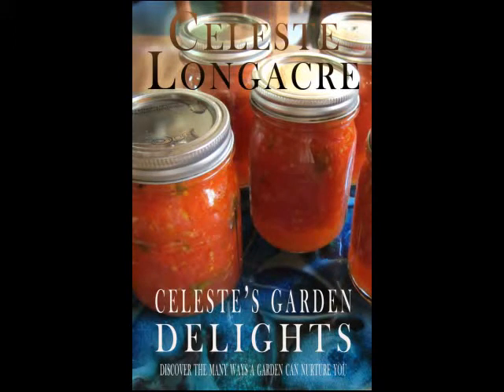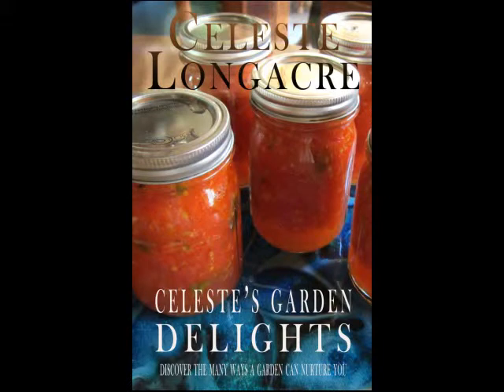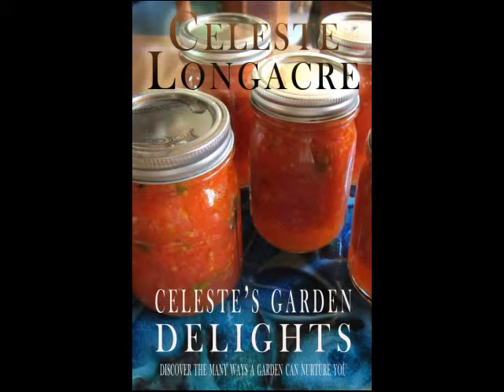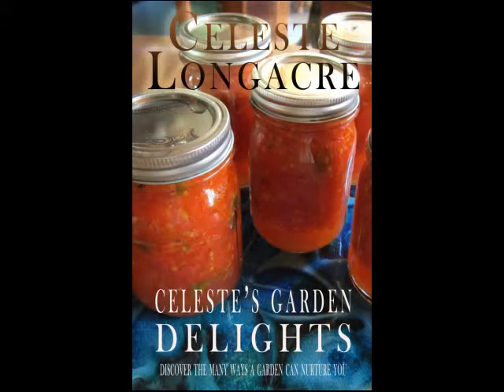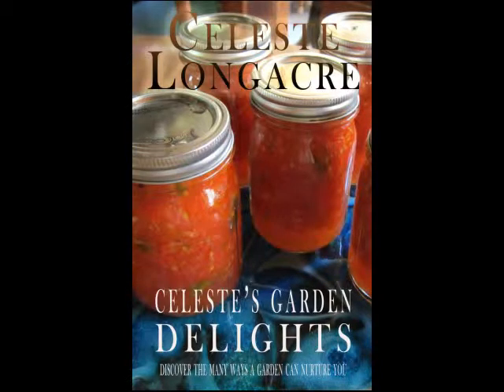Celeste's interview with Heidi Godman on Health Check (Part 2)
How to grow your own vegetables, advice from Celeste Longacre. Health Check with Heidi Godman focuses on all aspects of health and wellness.